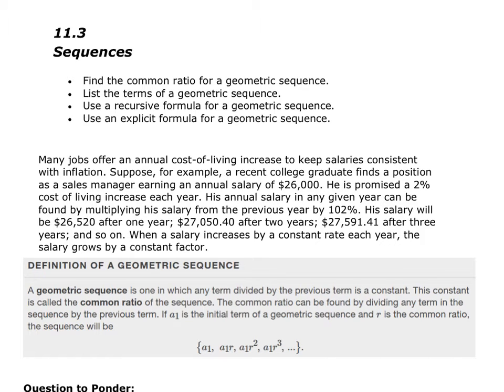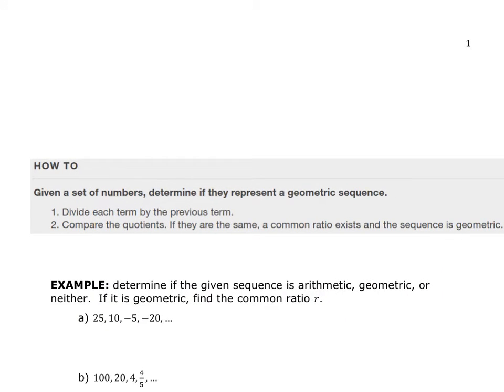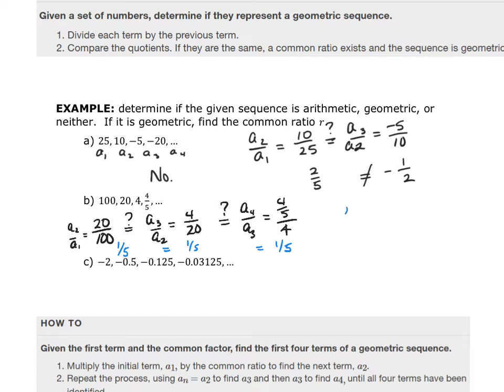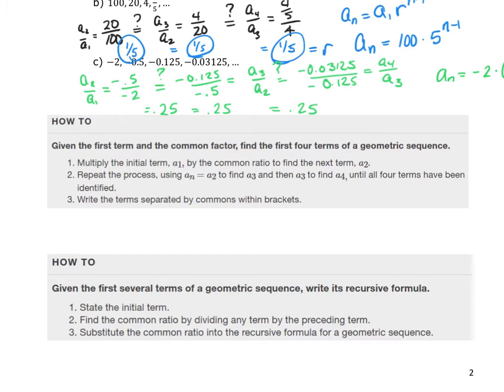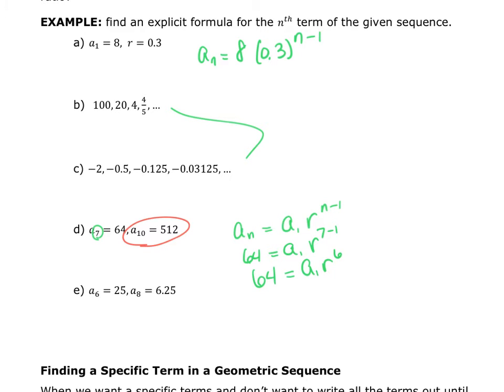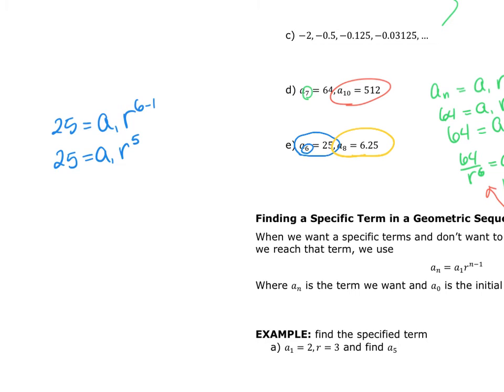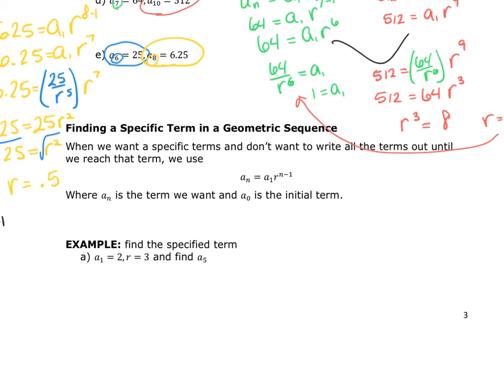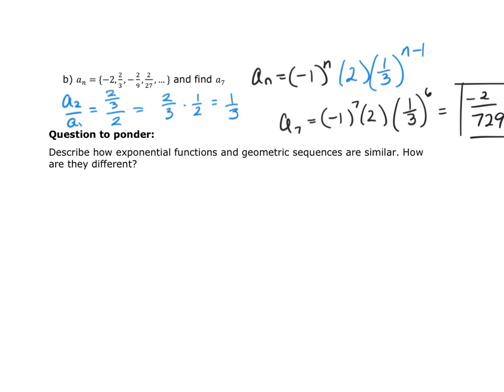MATH&142 - Section 11.3 Geometric Sequences